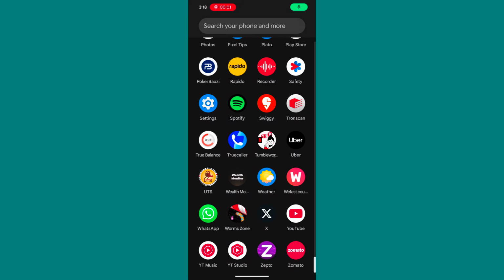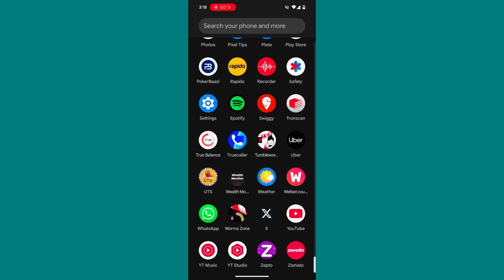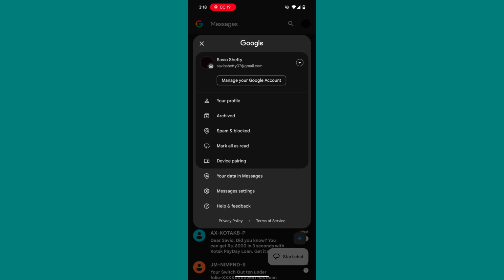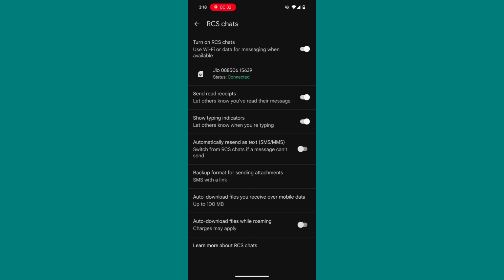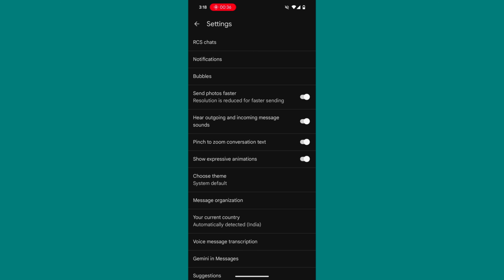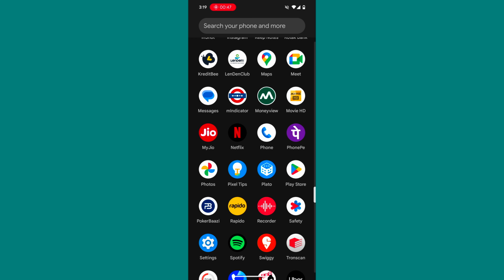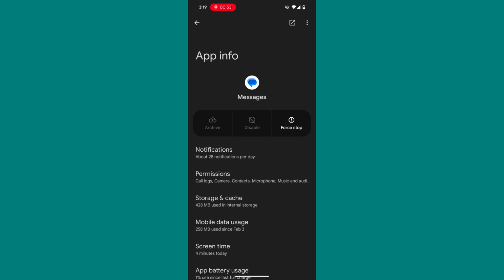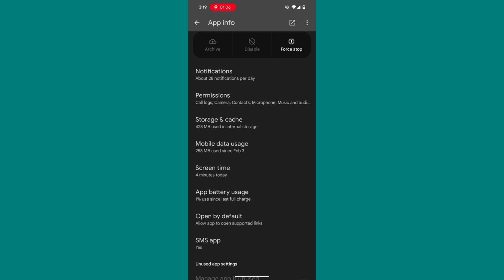How To Turn Off Google Messages (Tutorial)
Looking to turn off Google Messages on your Android phone? In this step-by-step tutorial, you'll learn how to completely disable or stop using the Google Messages app. Whether you're switching to a different texting app or just want to silence notifications, this guide walks you through every option—turning off the app, disabling it, or removing it as your default SMS app. Perfect for Android users in 2025 who want more control over their messaging experience.

0:00 - Introduction
0:05 - How To Turn Off Google Messages (Tutorial)